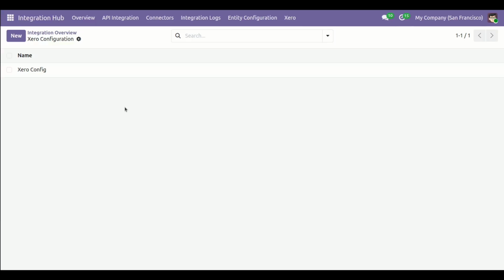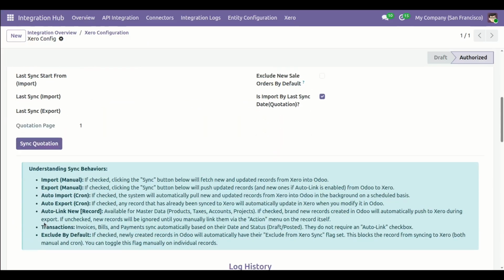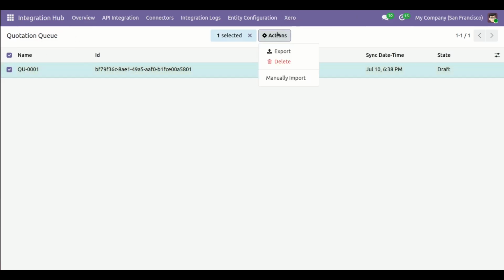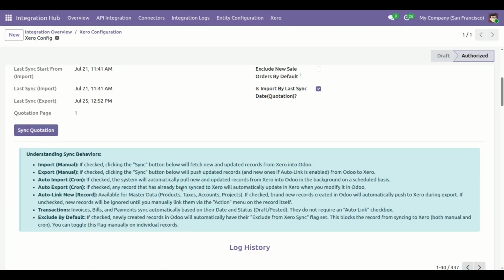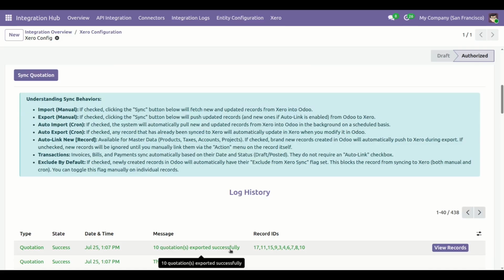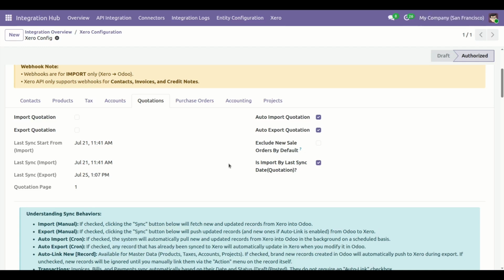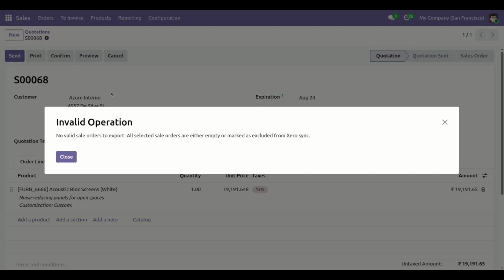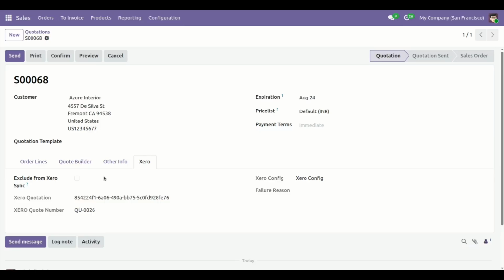Xero Connector with OAuth2 0 for Odoo - Sales Order Sync Import & Export Odoo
About Module:-

Xero Connector with OAuth2.0 for Odoo

The Xero Connector module integrates Odoo with Xero using OAuth2 authentication, allowing a secure connection and synchronization of key financial data between systems. You can import or export contacts, chart of accounts, products, orders, invoices, bills, credit notes, refunds, payments, taxes, and attachments. The module supports scheduled sync jobs with logs for success or failure details.